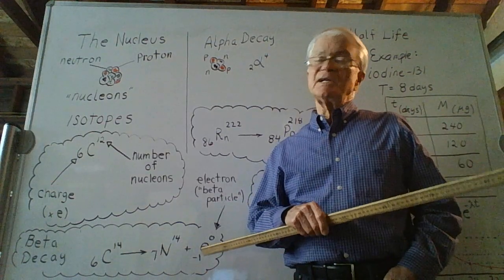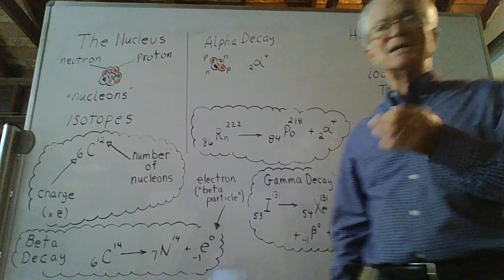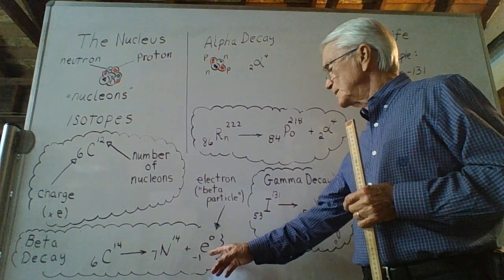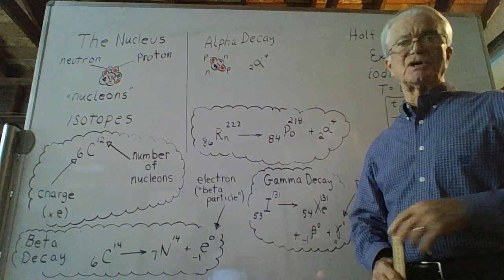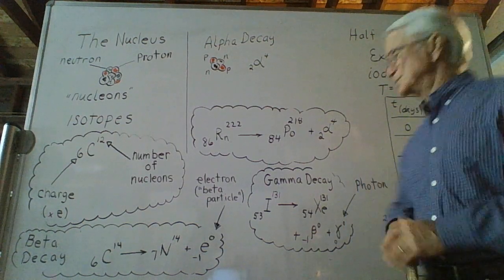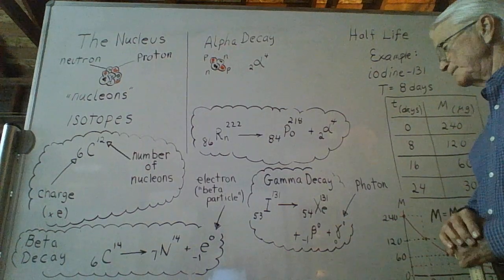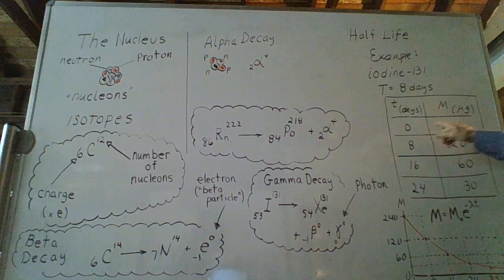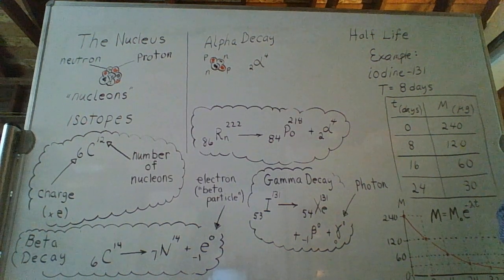Nuclear Decay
Alpha, beta, gamma decay